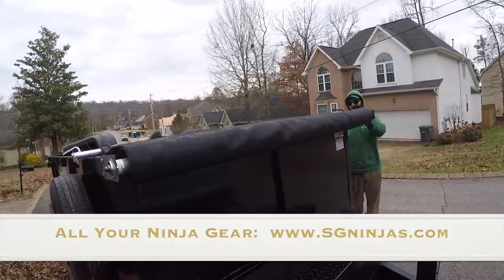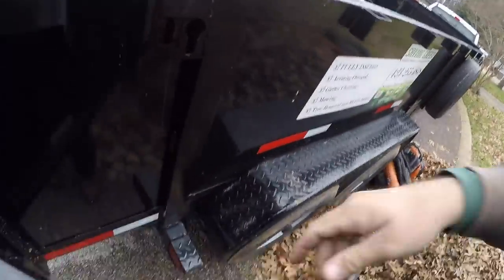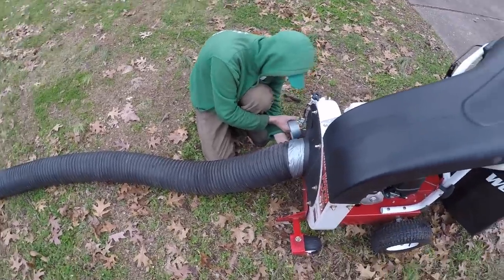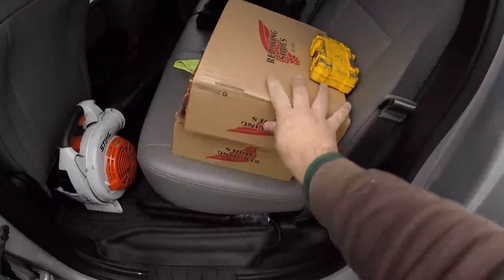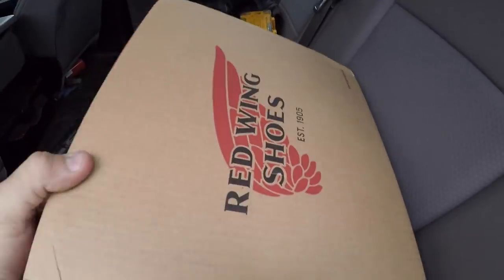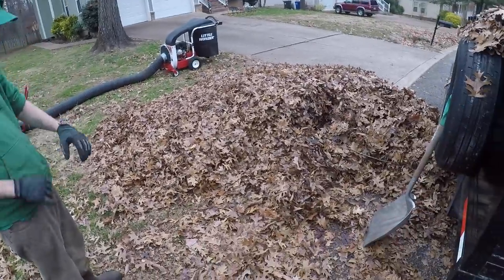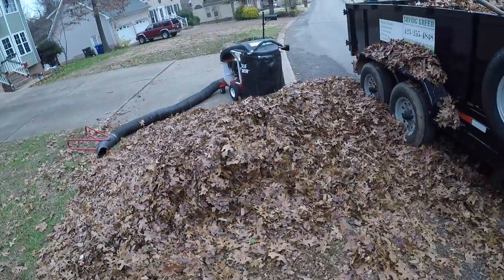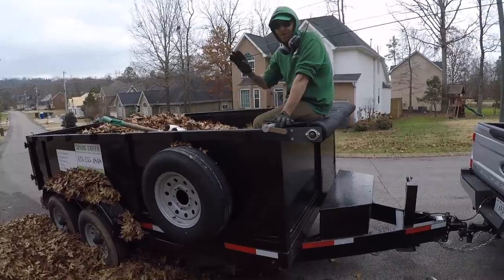Red Wing Shoe Company Surprise